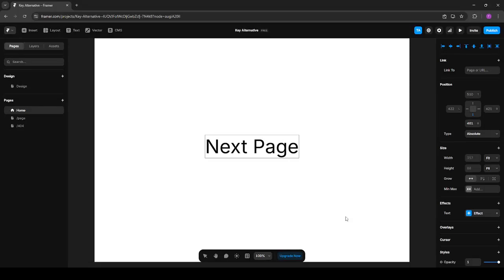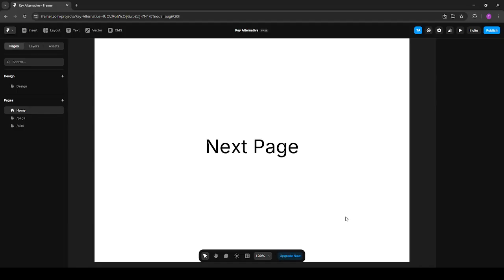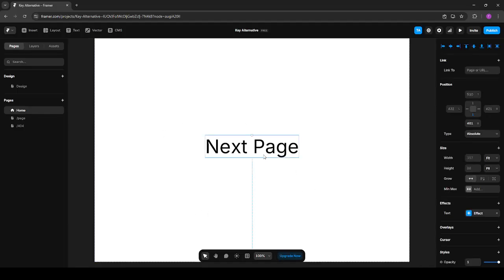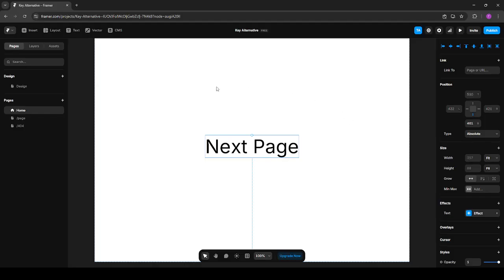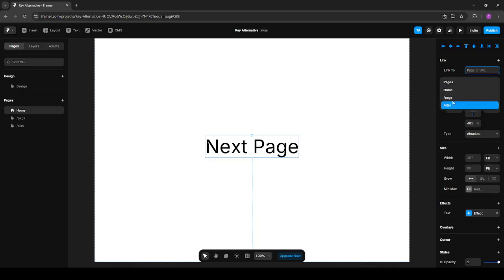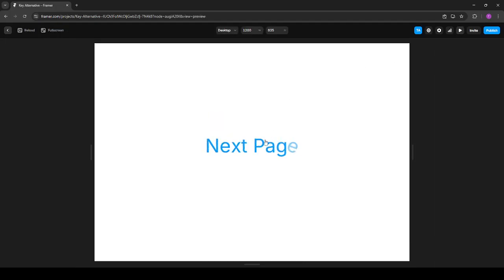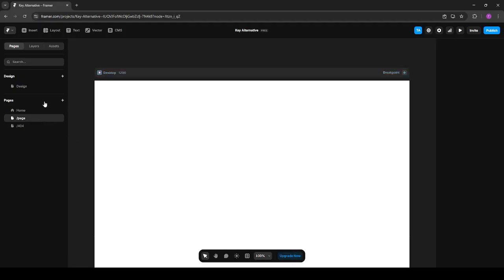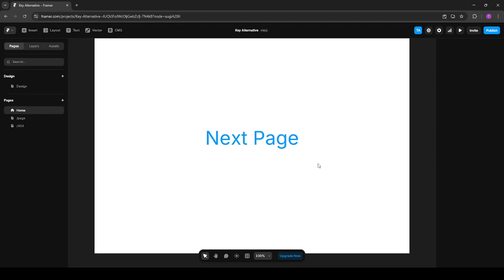How To Link Pages In Framer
In this video, I show you exactly How To Link Pages In Framer | 2026 | Step-By-Step.

I will walk you through your Framer canvas and show you how to select any 2026 element—like a button, text, or image—to open the "Link" section in the right-hand properties panel. I will demonstrate how to click on the "+" icon to choose between linking to an internal 2026 page, a specific section on your current page using scroll targets, or an external URL to guide your 2026 visitors effectively. I will also explain how to set up 2026 "New Tab" preferences and "Smooth Scroll" settings to ensure your 2026 site navigation feels professional and seamless across all devices. Finally, I will show you how to use the 2026 "Active State" styling to visually indicate which 2026 page your user is currently on, keeping your 2026 web design user-friendly and highly organized.